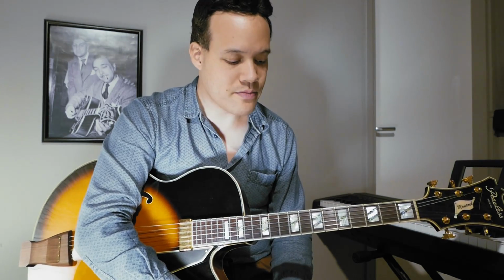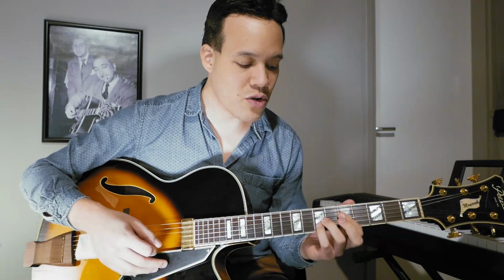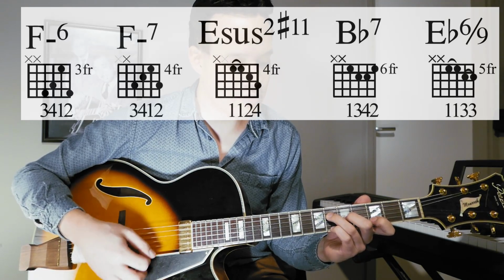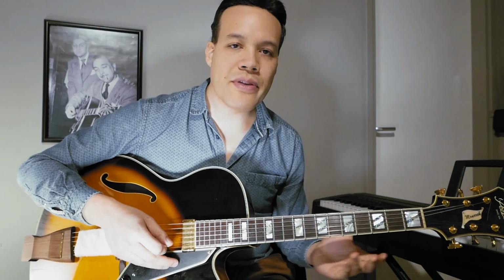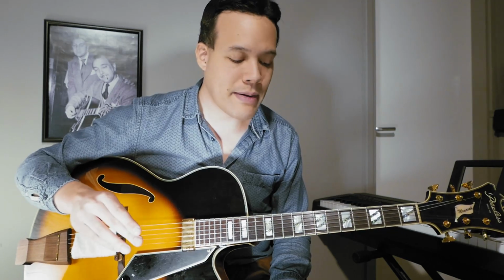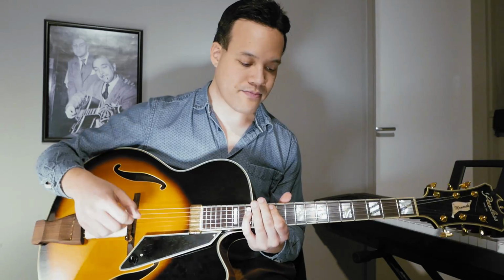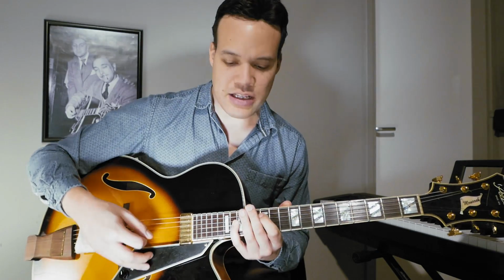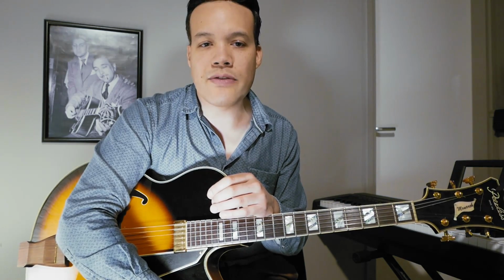Play these chords on 251s and impress everyone!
Did you ever see a jazz pro play a bunch of chords that sound super cool but you have no clue what they're doing or how they come up with them? Fear no more: in this video I teach you some super tasty chords that are used by the best pros all the time!